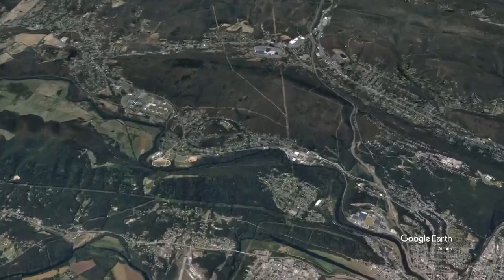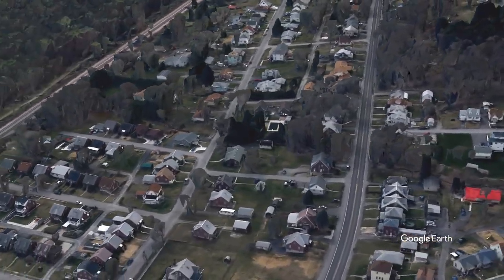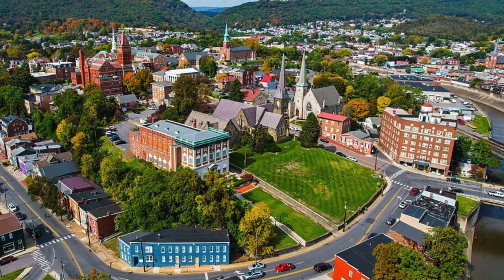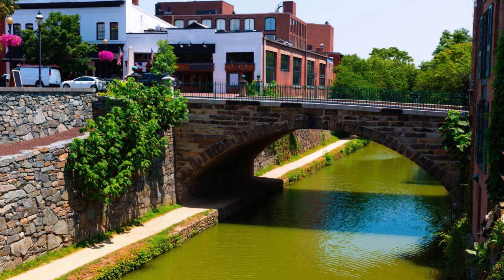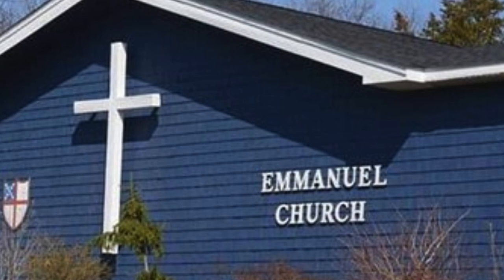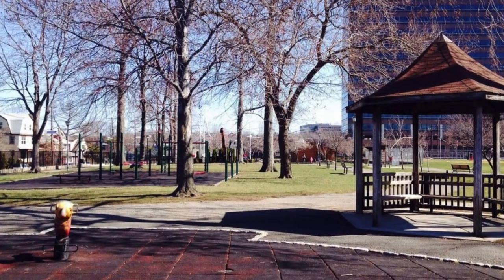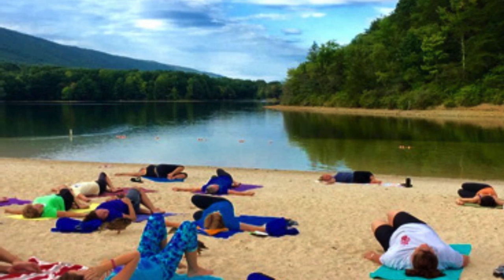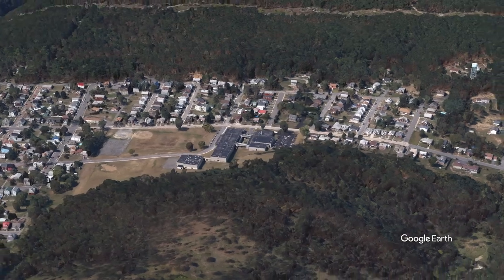A Local's Guide To Living In Bowling Green, Maryland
Learn everything you need to know about living in Bowling Green, Maryland! From its affordable housing and proximity to Cumberland to outdoor adventures at nearby parks like Rocky Gap, this quiet community offers the best of small-town living. Discover local schools, dining options, and the area’s rich history. Check out the full article on Living In Maryland dot com for more tips and resources!

Malcolm Lawson
Living In Maryland Team

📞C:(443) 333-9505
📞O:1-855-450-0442